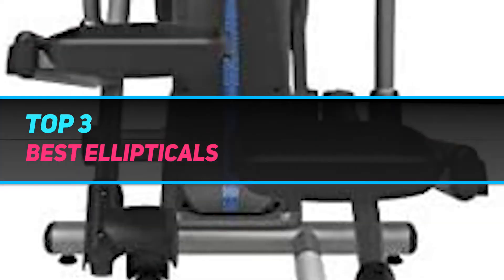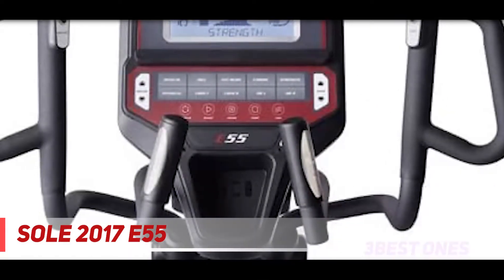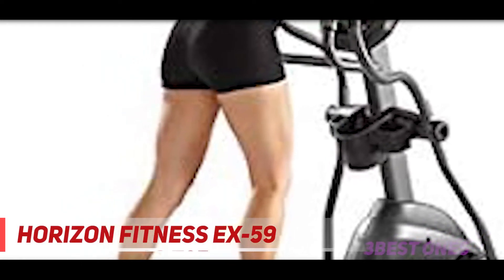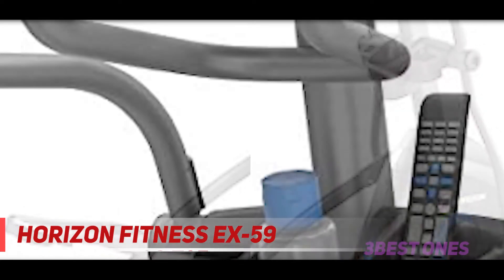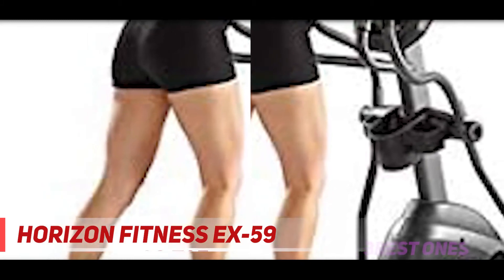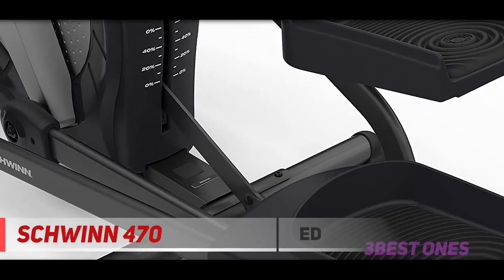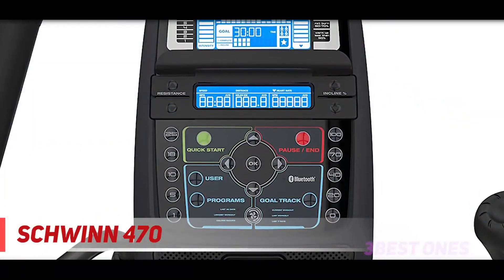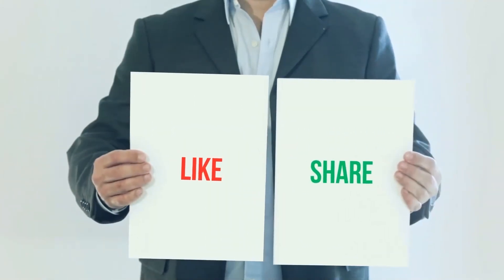3 Best Ellipticals 2023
► Links For Updated Price Of Best Ellipticals 2021!
✓ 1  ► Schwinn 470 ◄
✅ Amazon US ▶️
✅ Amazon CA ▶️
✅ Amazon UK ▶️
✓ 2  ► Horizon Fitness EX-59 ◄
✅ Amazon US ▶️
✅ Amazon CA ▶️
✅ Amazon UK ▶️
✓ 3  ► Sole 2017 E55 ◄
✅ Amazon US ▶️
✅ Amazon CA ▶️
✅ Amazon UK ▶️

This is the top 3 Best Ellipticals in my opinion, for this year.